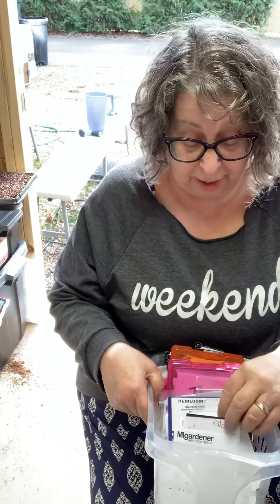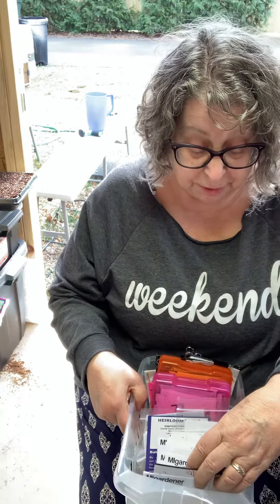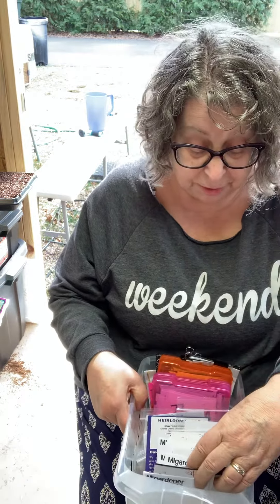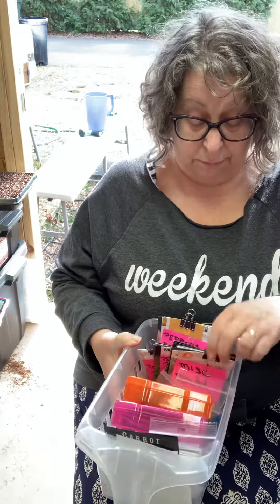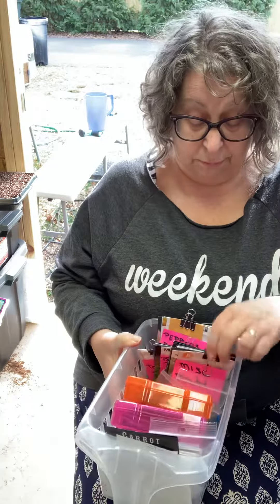Plant tag hack…you’re welcome 🤓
Do you forget to tag seeds you planted? Do you swear you’re gonna remember what you planted and then scratch your head two months later trying to remember? I got you!